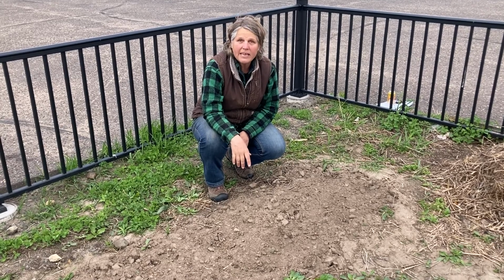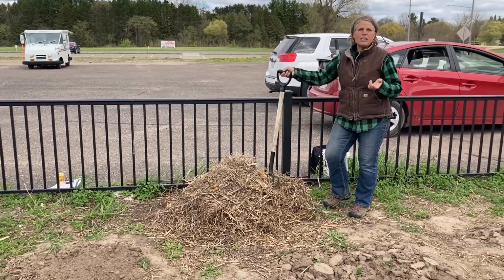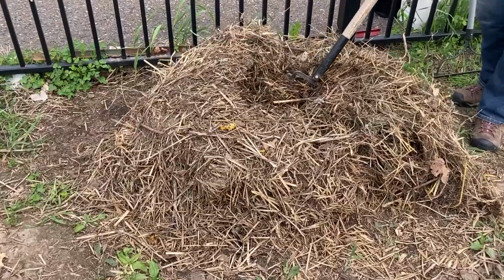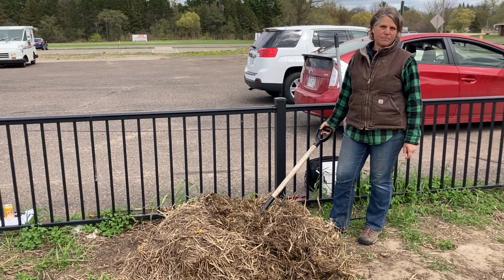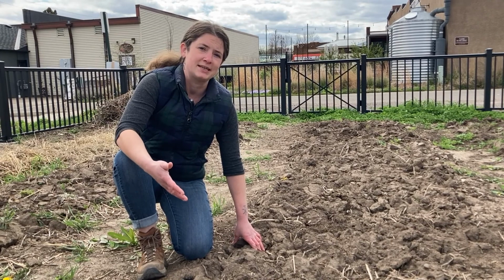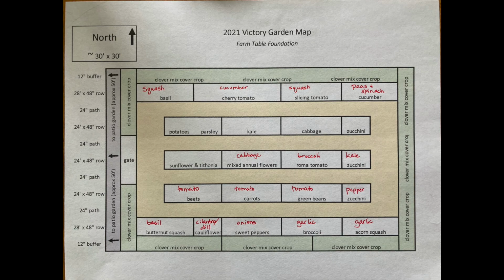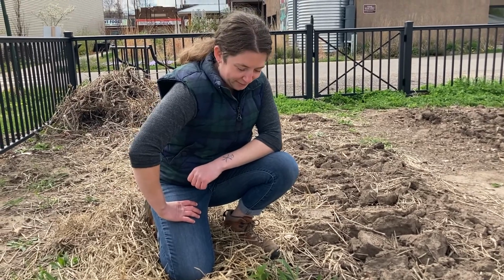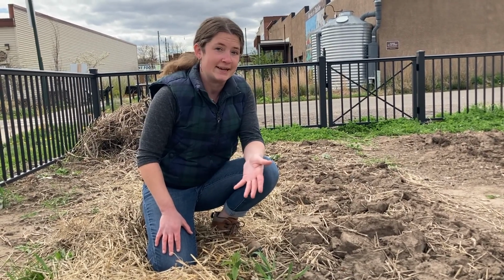Farm Table and Hungry Turtle Farm present: Backyard Gardening for Beginners- Year 2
We're back! Please join us for another informative and delicious year of backyard gardening tutorials. This season we will be building on the education and experiences of last year to demonstrate how to keep your gardens thriving year after year. In our first episode we check out some of our early spring crops, and talk about prepping the garden for a productive second year. We will also share information about our monthly happy hours in the garden. Join us!